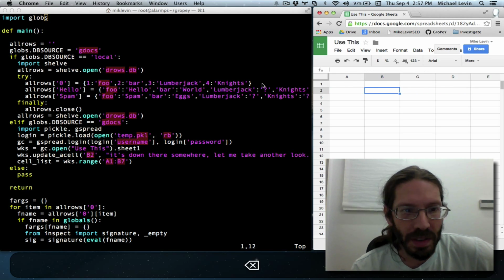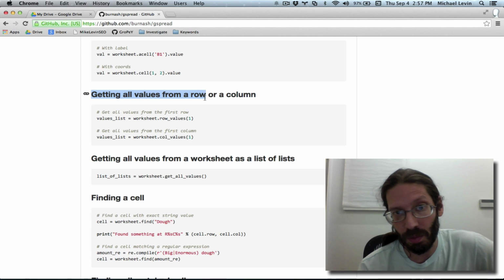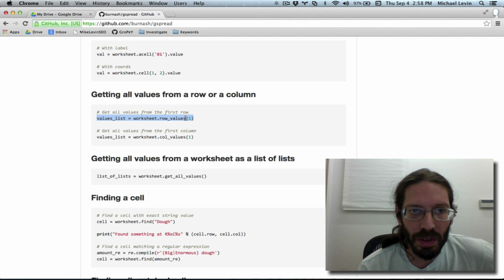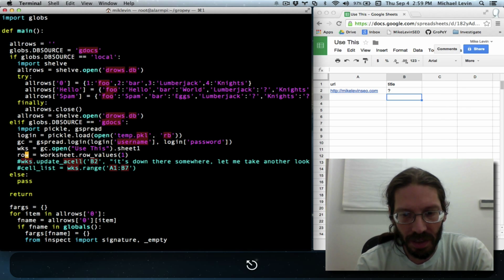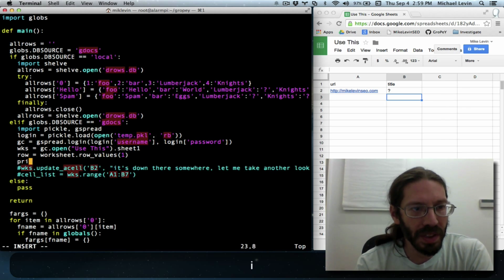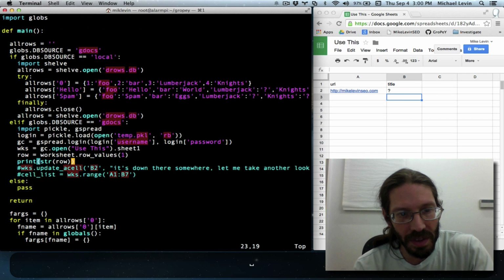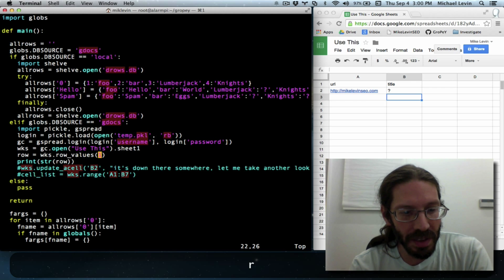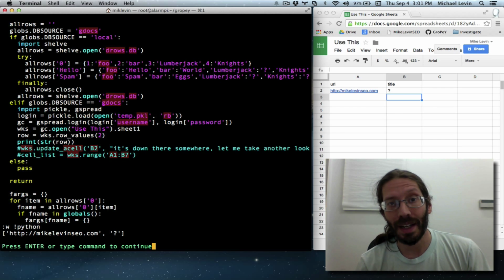Reading data from Google Spreadsheet with Python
Here I use the GSpread API that has replaced the Google-provided GData in this project (due to not supporting Python 3) in order to read all the data from a row in a Google Spreadsheet.